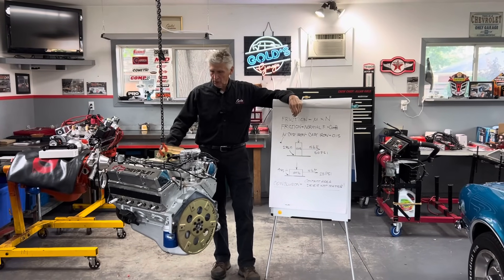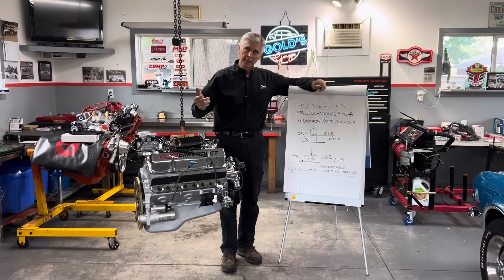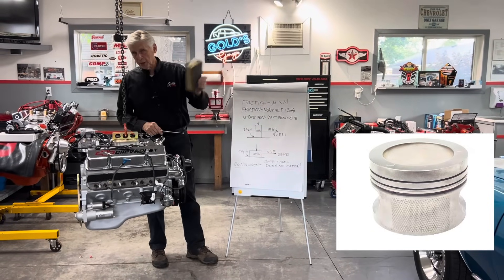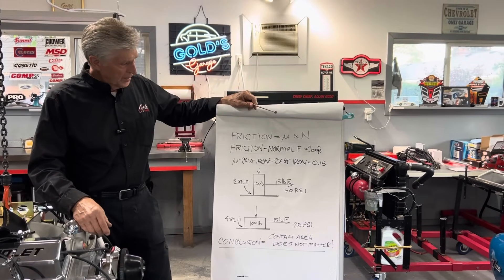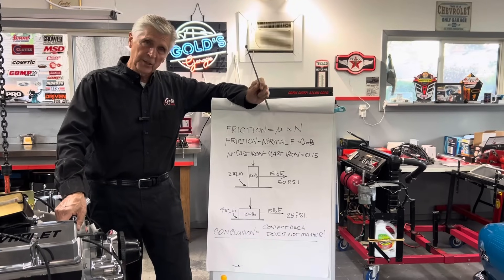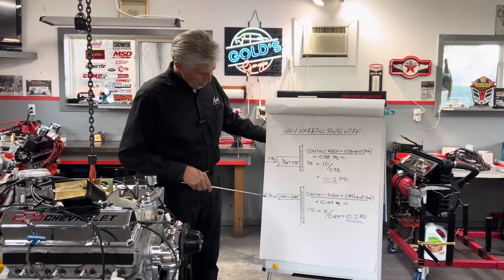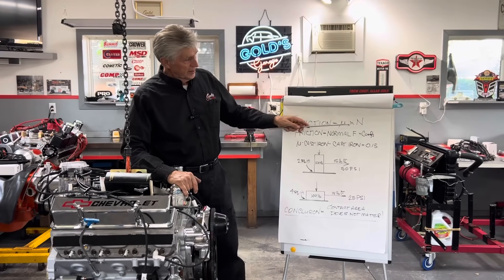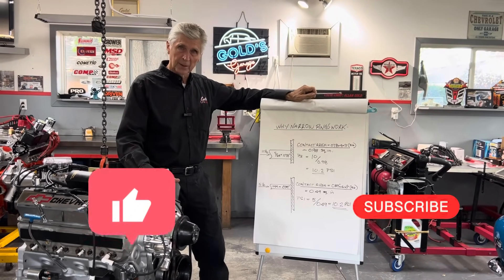KNURLED PISTONS MYTH? LOTS OF OPINIONS BUT WHO IS RIGHT?? PHYSICS! INDISPUTABLE PROOF!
In this video I weigh in on the UTG @UncleTonysGarage  and Powell Machine @powellmachineinc friendly debate about knurled pistons.
If you have seen there channels, be sure to check them out, they are both excellent.
I’m not picking side, I only deal in facts, so please be respectful of everyone’s opinions.